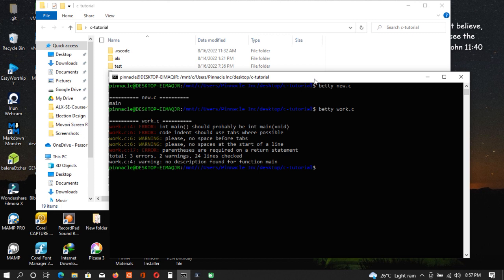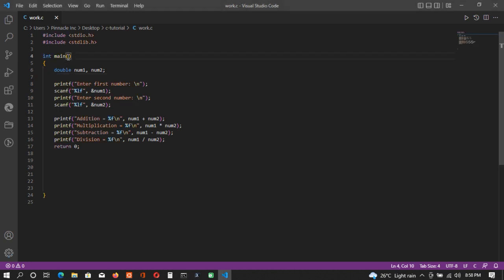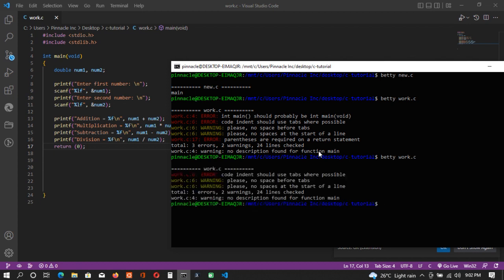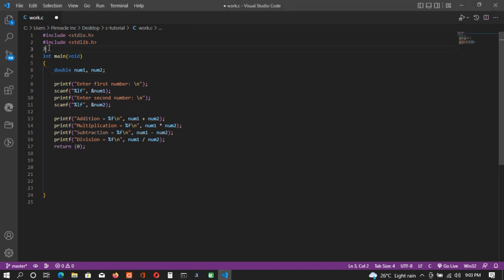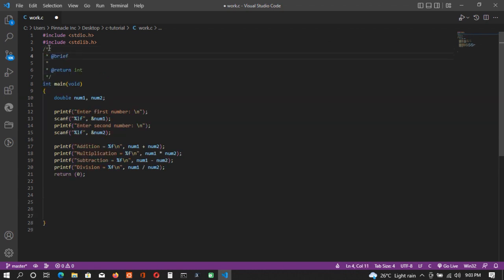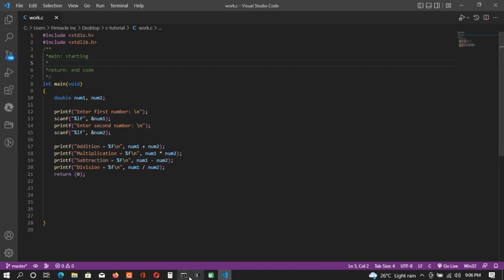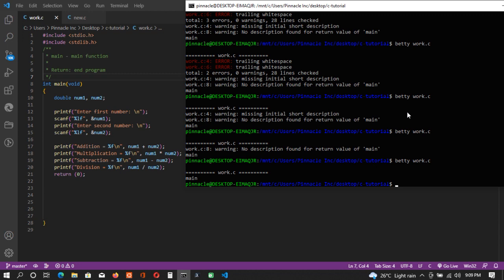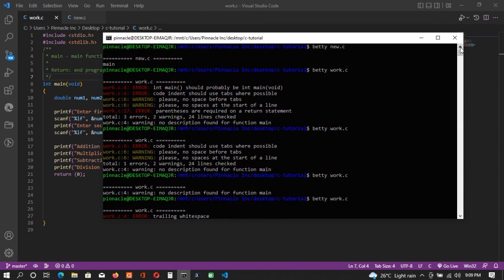Get use to betty linter continuation